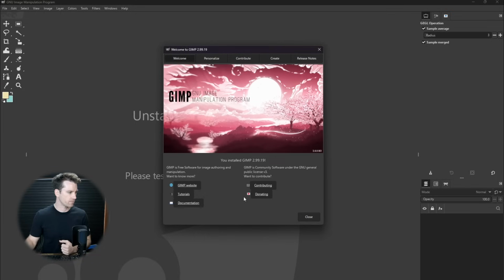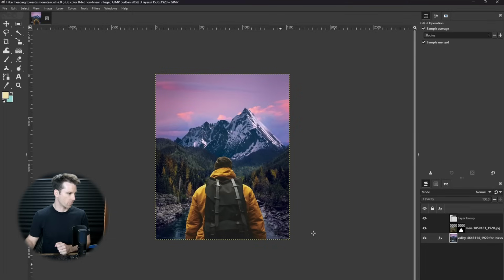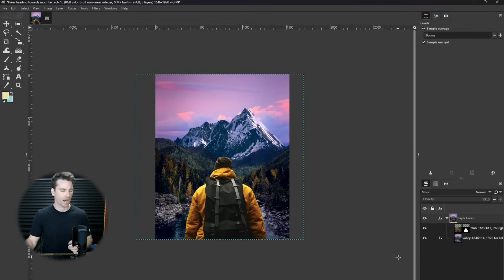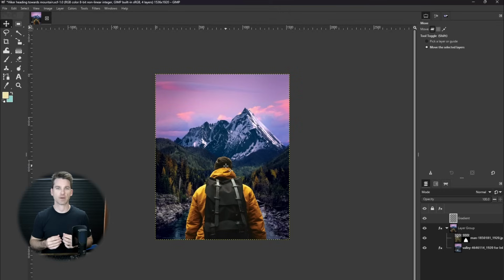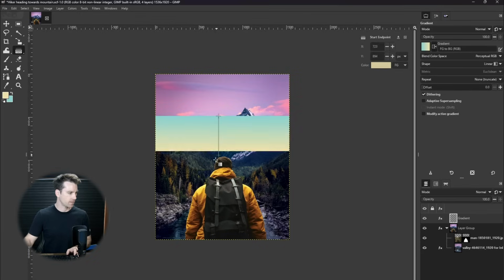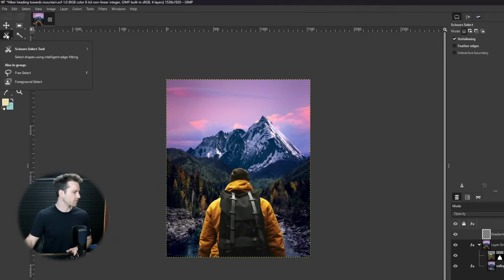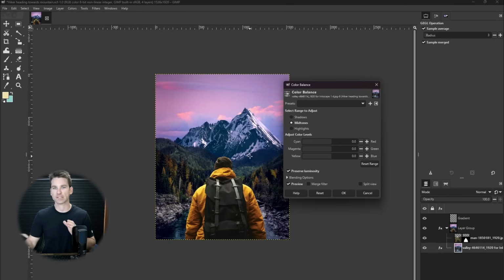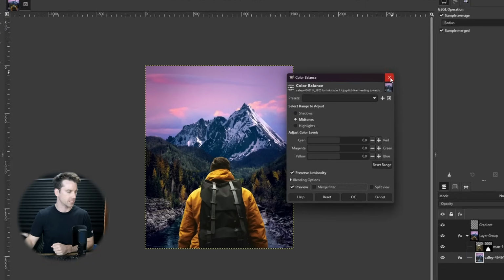What's New in GIMP 3.0 RC 1 | A New Era of GIMP Is Almost Here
The first GIMP 3.0 release candidate is here! Find out what's new in this latest version since GIMP 2.99.18. New features include guides outside the image, new UI/UX improvements, tool updates (including the Paint Select Tool), non-destructive editing updates, and more!

0:00 - Intro
0:06 - Select Multiple Images to Open
1:02 - Add Layer FX to Layer Groups
2:16 - New FX Icon
2:29 - FX Copy and Paste with Layer
2:41 - Add Guides to Canvas
3:05 - None (Truncate) Gradient Repeat Mode
3:30 - Scissors Select Tool Renaming
3:51 - Paint Select Tool Updates
4:36 - Color Balance/Hue-Saturation sRGB Color
5:28 - Merge Filter Checkbox
5:47 - GIMP and Darktable API Fix
6:23 - GIMP's Overhauled Codebase
6:52 - Final Thoughts